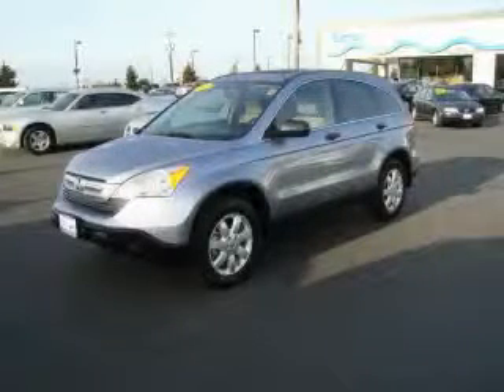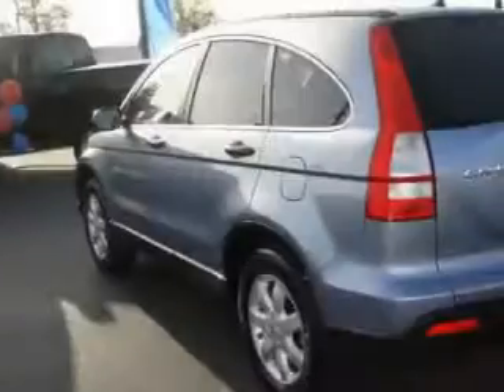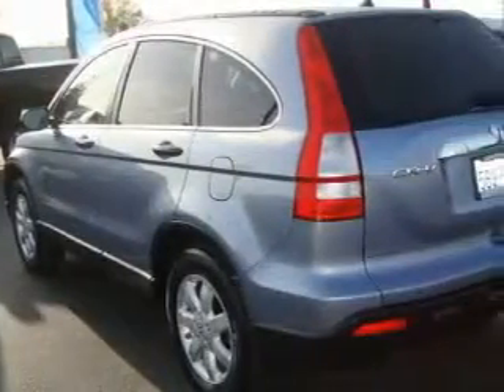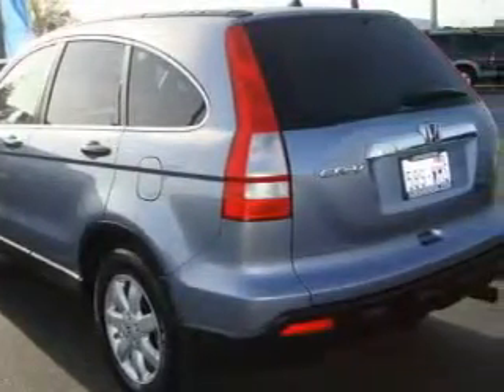2007 Honda CR-V Burlington WA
Year: 2007
 Make: Honda
 Model: CR-V
 Engine: 2.4L I4
 Trans.: 5 Spd Automatic
 Exterior: Glacier Blue
 Miles: 39,251
 Interior: Gray

 1615 S. Goldenrod Road

 Preowned 2007 Honda CR-V Burlington WA